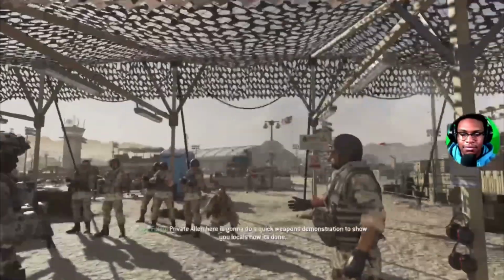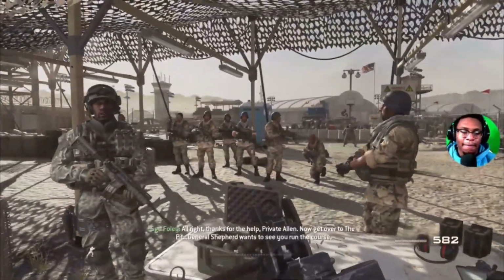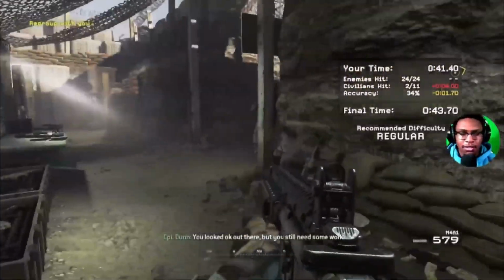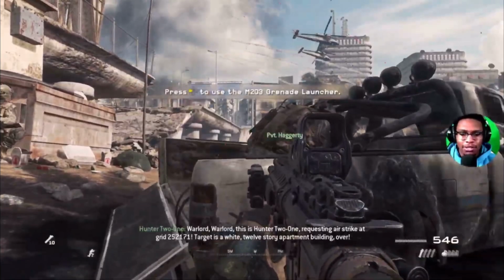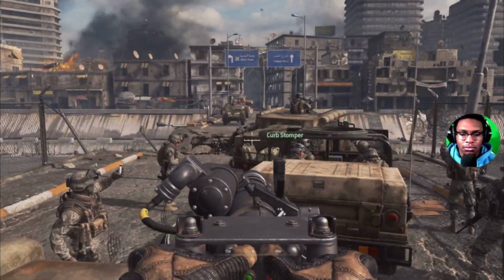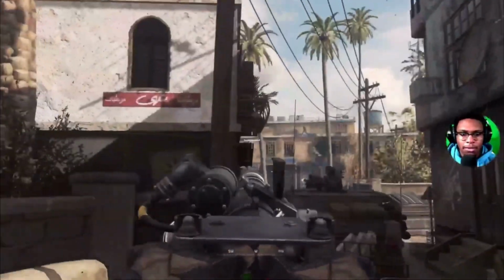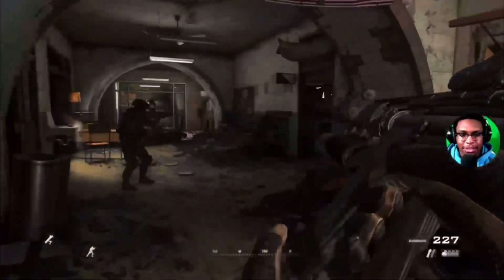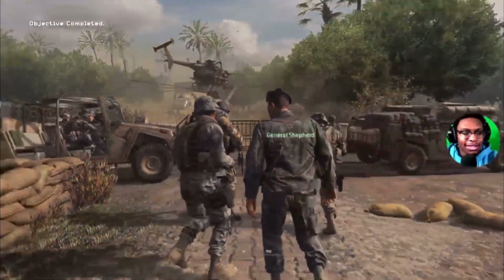NEW MW2 COMING OUT SOON SO LETS PLAY THE CAMPAIGN!!!